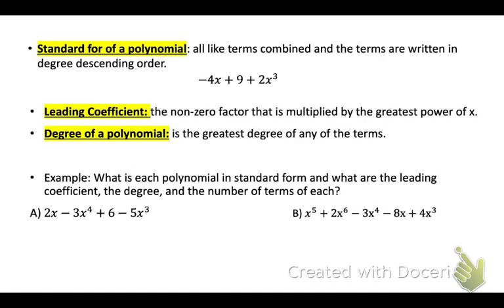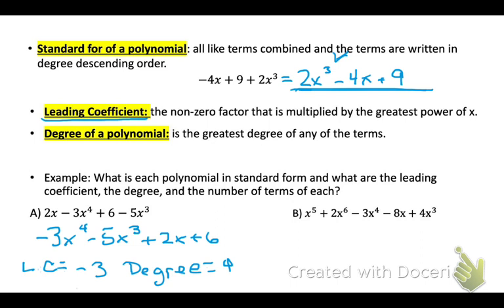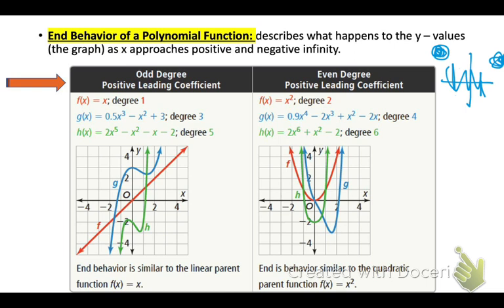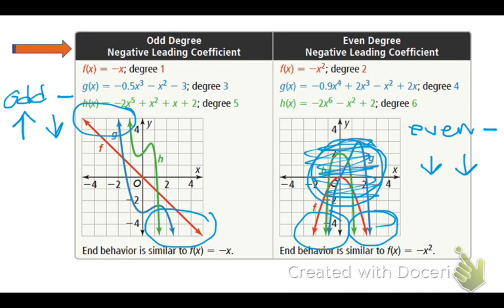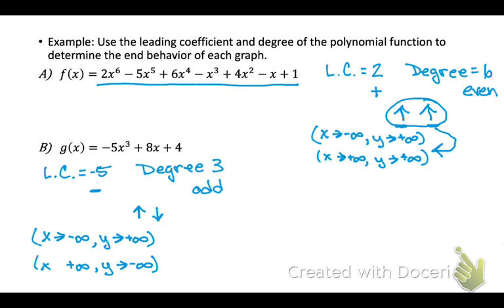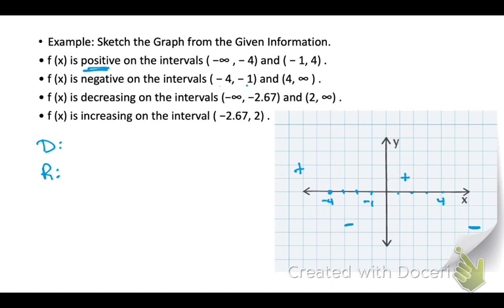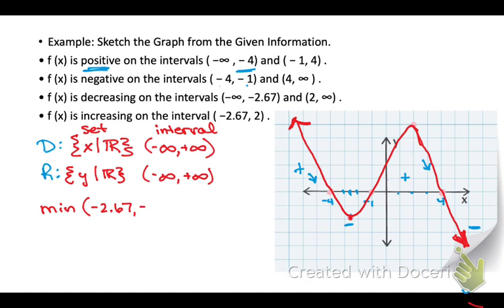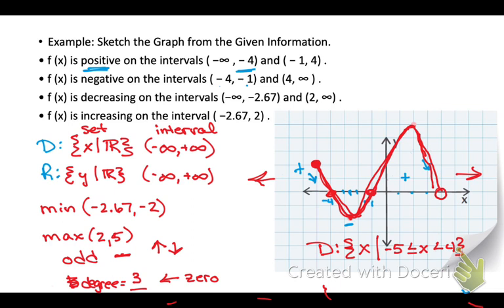A2 3.1 (11/28/22)